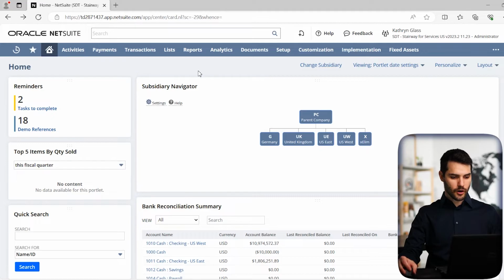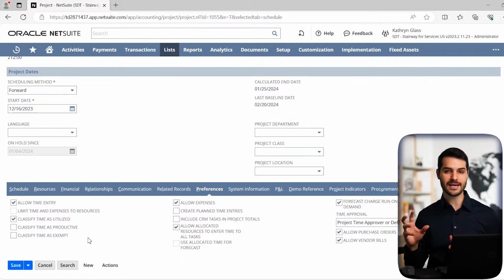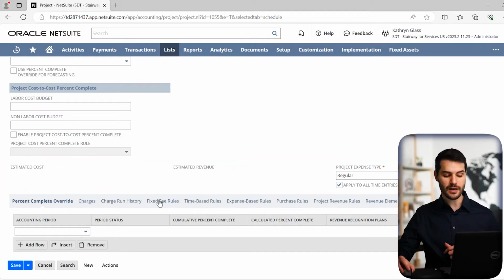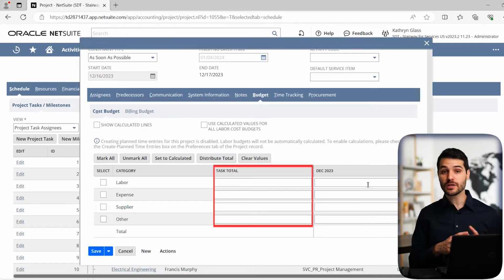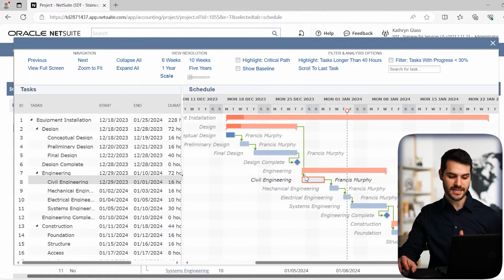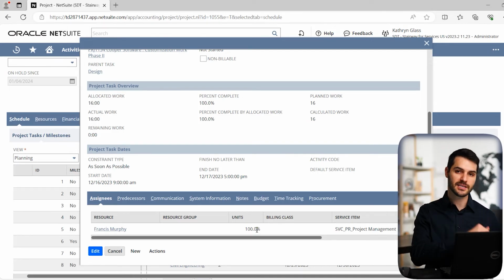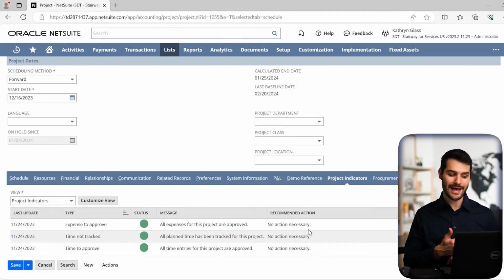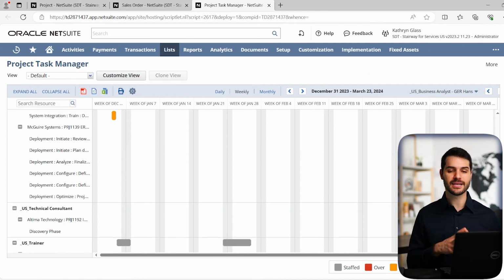NetSuite Project Management 101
In this video, I walk you through all aspects of Project Mgmt in NetSuite, including project creation, making tasking, and assigning resources. The content in this video is important for project users and managers alike. More videos and courses are available on my SuperTraining

Video Chapters:
Intro - 00:00
Projects List - 00:36
Project Header Info - 01:18
Project Preferences - 04:48
Support the Channel! - 08:20
Financial Settings - 08:58
Tasks & Milestones - 13:35
Schedule Gantt Chart - 22:27
Resource Allocation - 24:48
Additional Features - 33:30
Project Templates - 36:30
Project Billing - 38:50
Project Task Manager - 41:00
Outro - 42:20